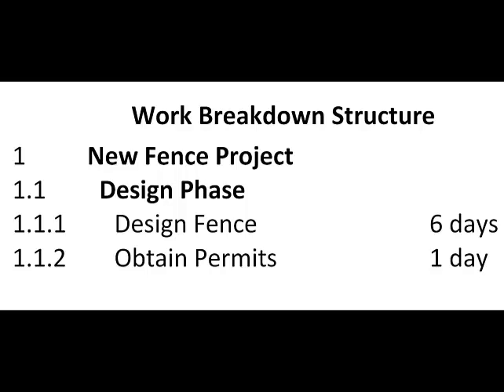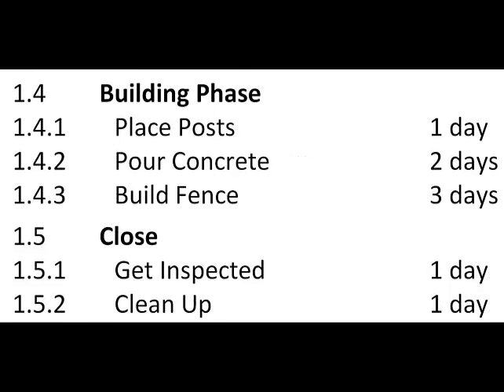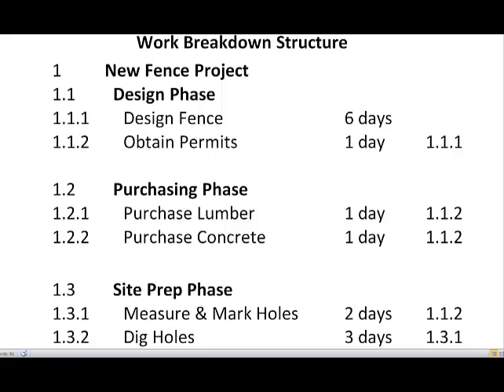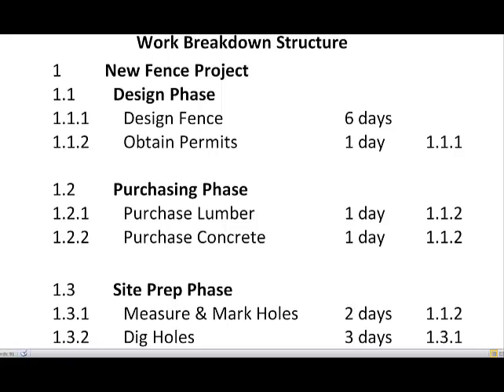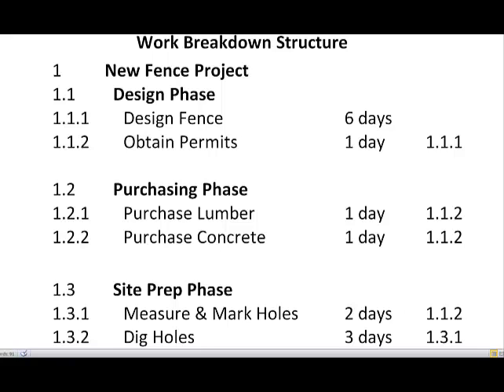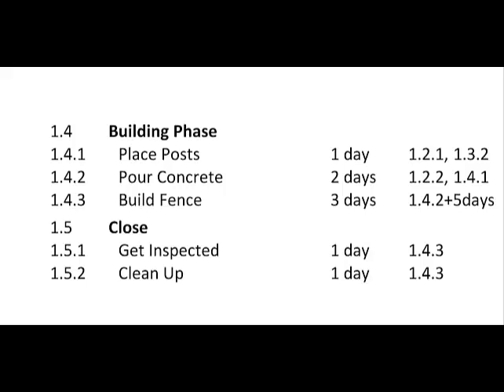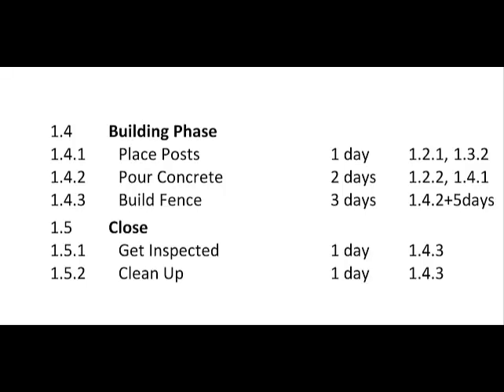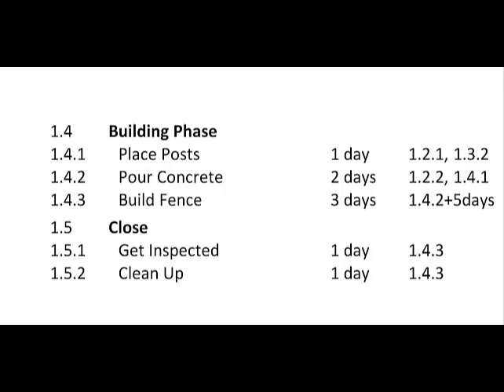Chapter 7, Slide 8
BA120_Mod05.2_02